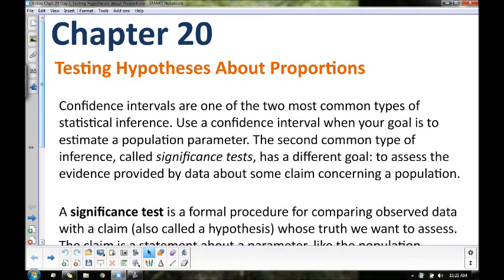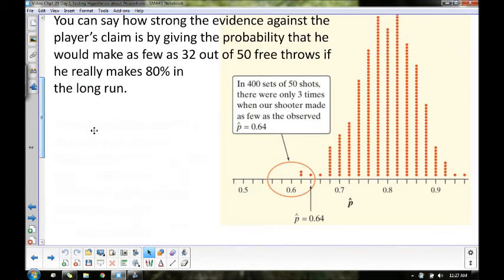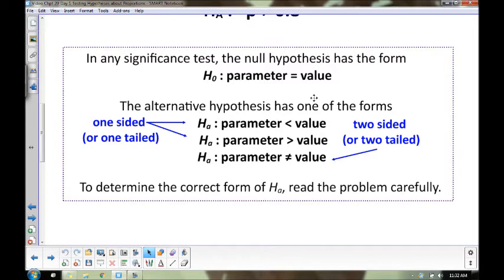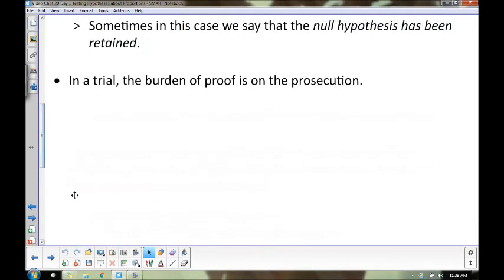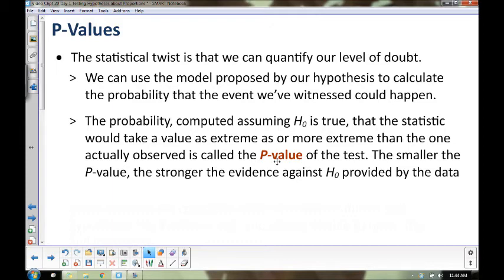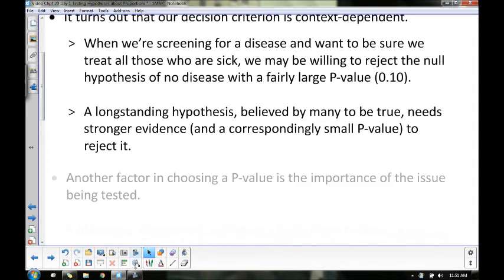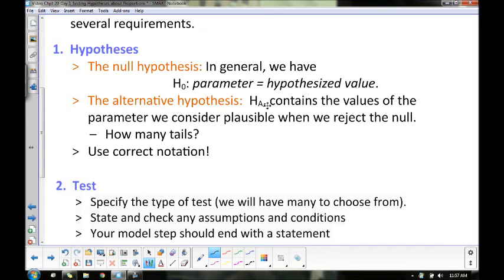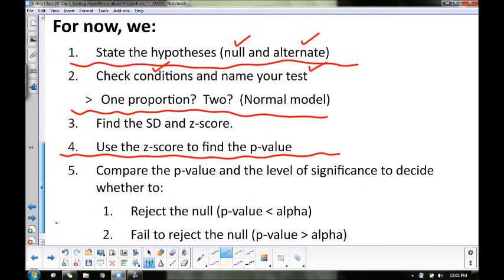Chpt 20 Hypothesis Tests for Proportions